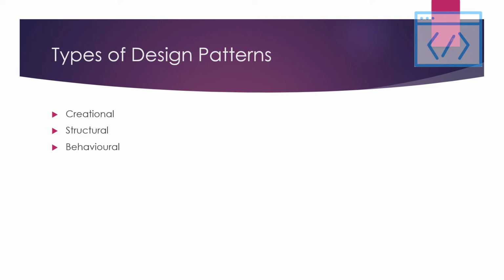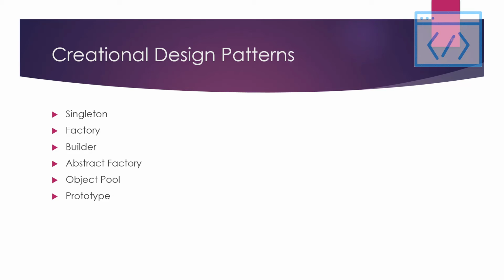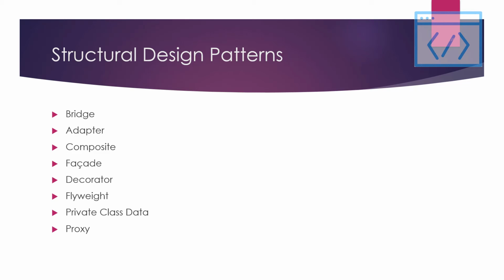Java Design Pattern Tutorials 1 - Introduction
Introductory video for the Java Design Patterns Series giving the viewers a brief overview of Design Patterns and their use.